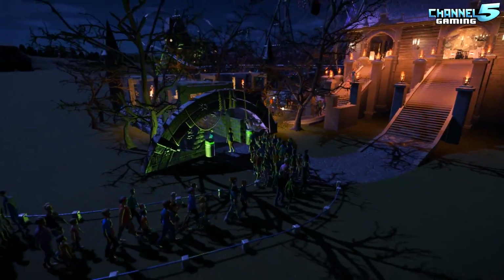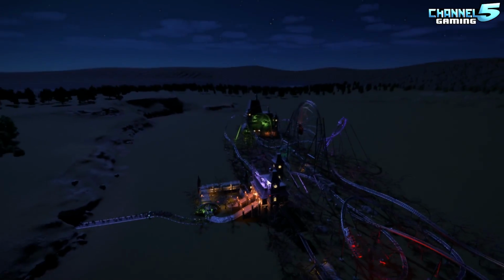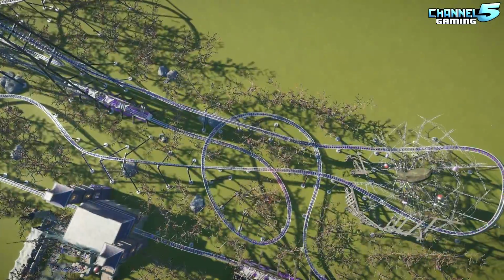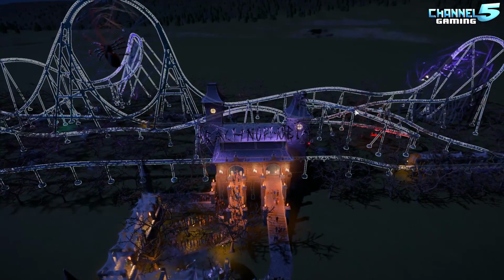ARACHNOPHOBIA! Coaster Spotlight 277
Arachnophobia is a specific phobia, the fear of spiders.
Created by Leebies